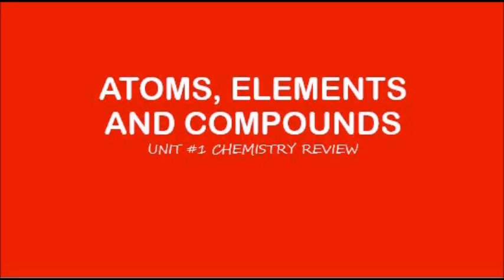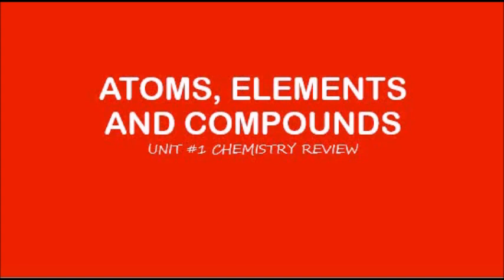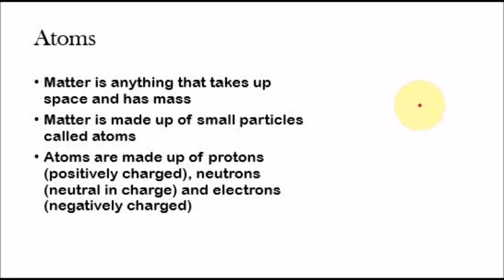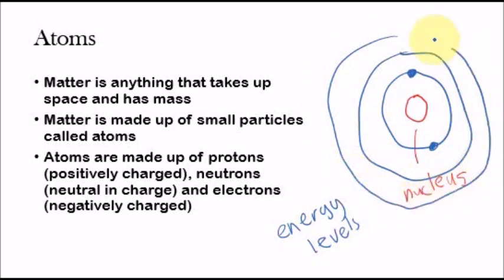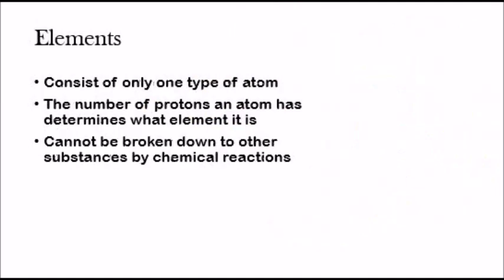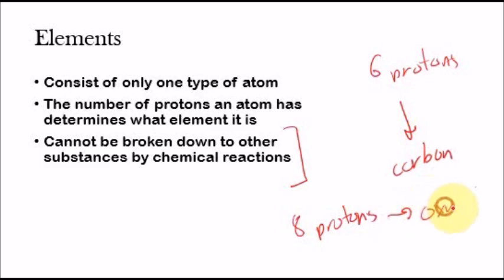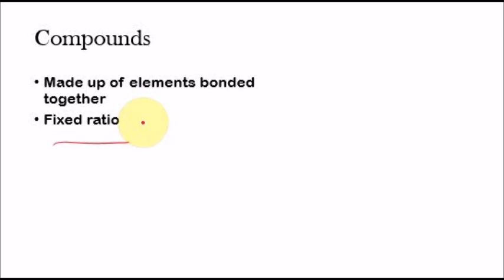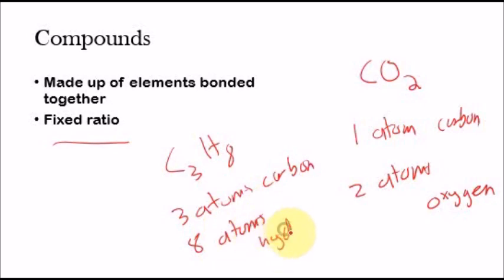AP Biology: Atoms, Elements, and Compounds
In this video, Shreyas explains the basic units of all matter - atoms, elements, and compounds.